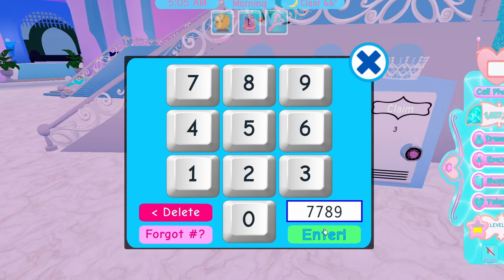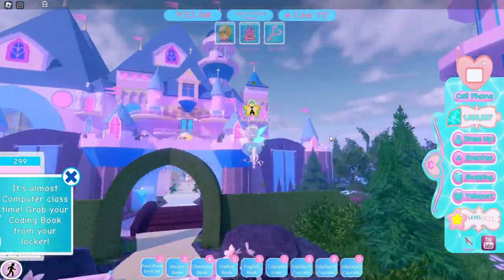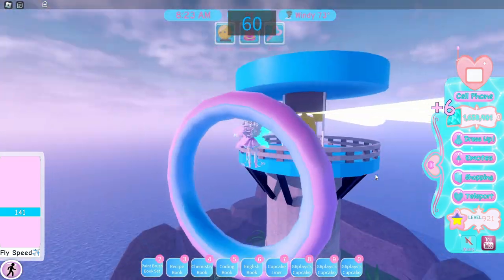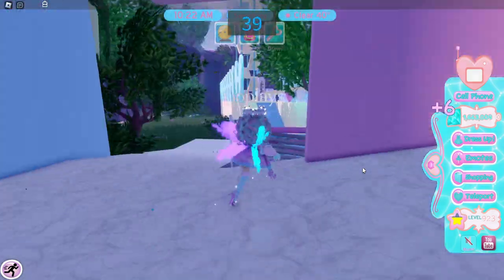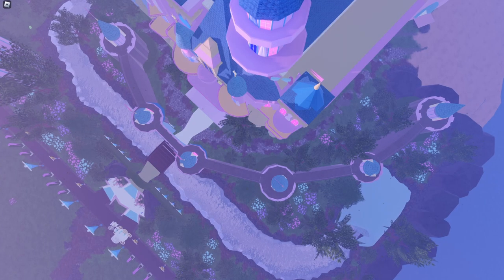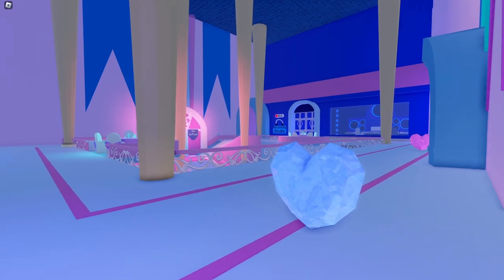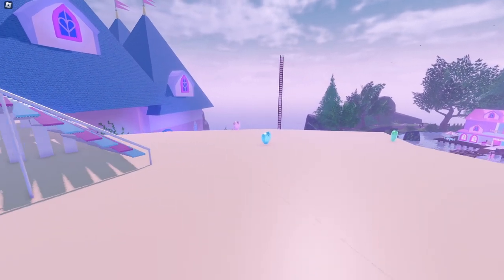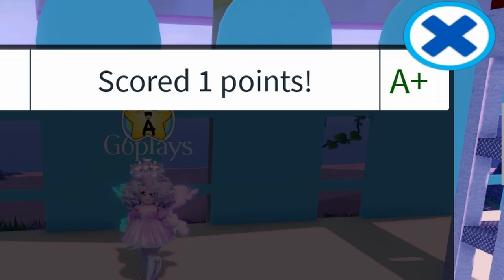8 Campus 2 FARMING Tips Everyone Should Know! 💎 【Roblox Royale High】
➳💖 I've been going crazy farming this month, so here's 8 tips that I've found after hours of farming in Roblox Royale High's campus 2 that everyone should know! These will definitely help with farming for the new school, diamond grinding, and level farming!

┊ ✨ Credits

All of the art in the videos, including backgrounds, sprites, and anything in-between, is created by me!
Channel membership badges are by @isoqzs on Twitter!
Channel membership emotes are by @kiaarts4728!

┊ 🎶 Music Credits

Original song by @esthie ❤
(I was listening to this song a lot yesterday and decided to include it cause I thought it was really cute :D)

if you're reading this, you are awesome :D